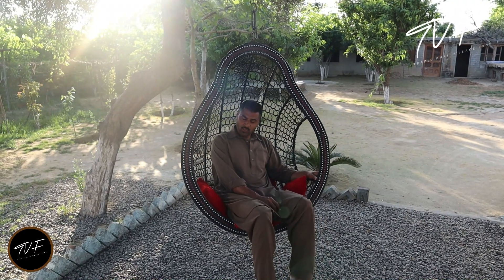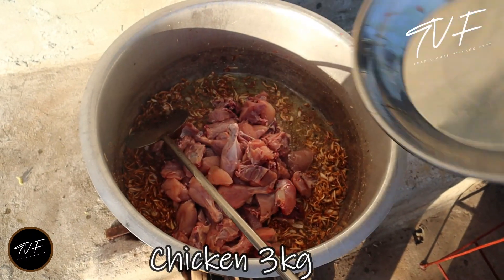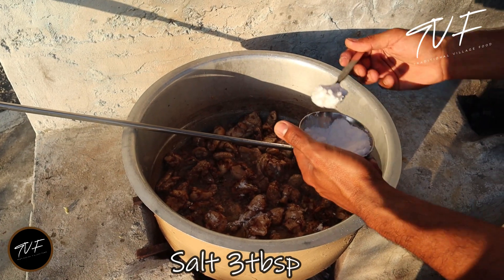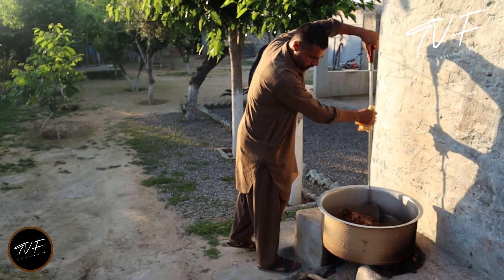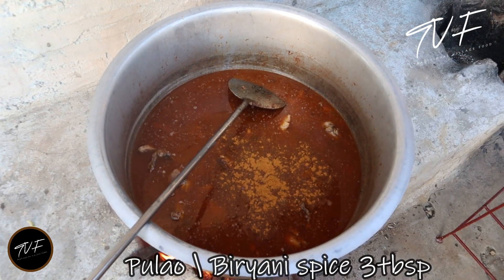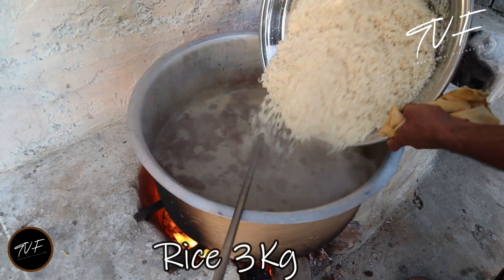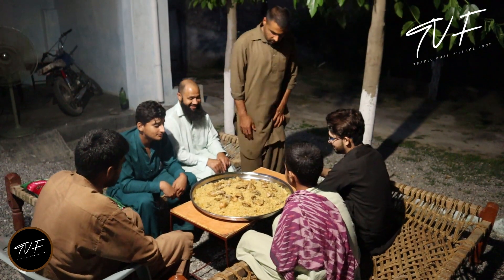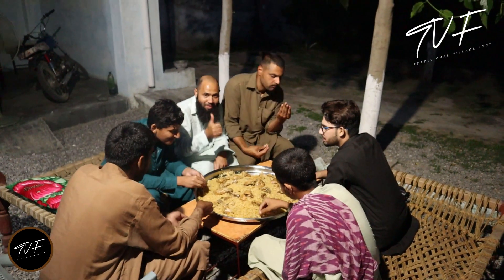Degi Style Chicken Pulao Recipe - Chef Rizwan - TVF